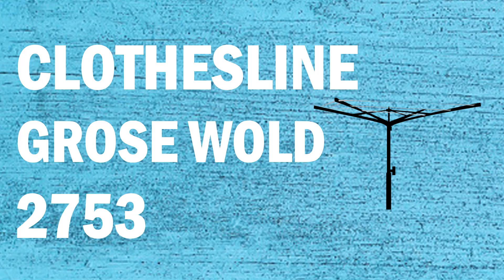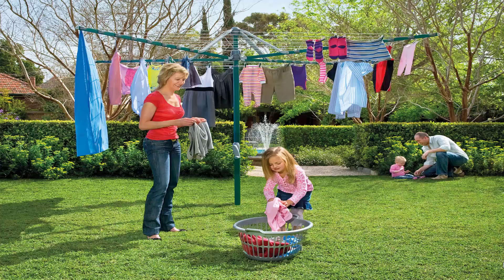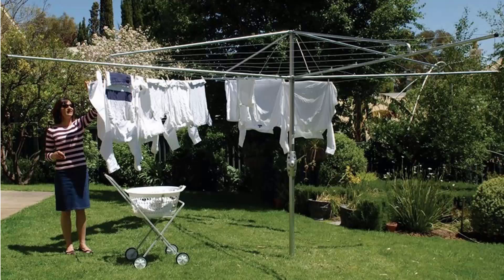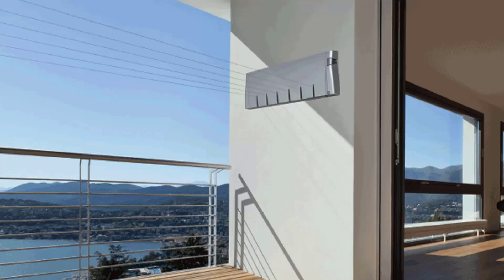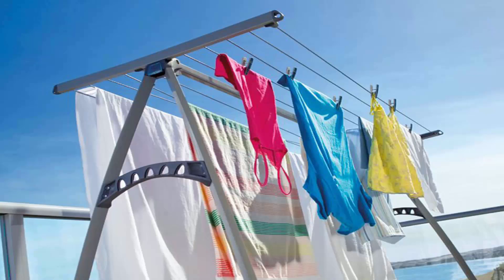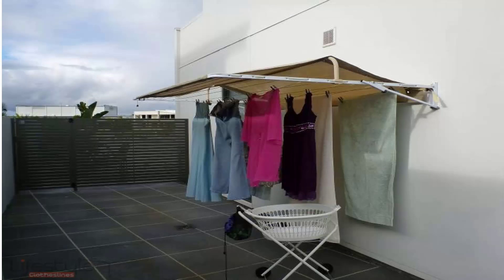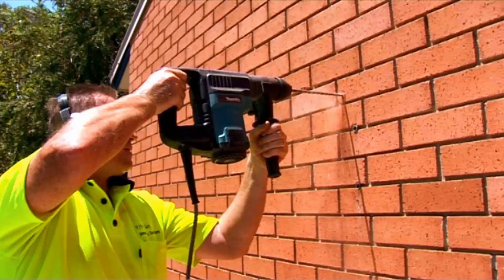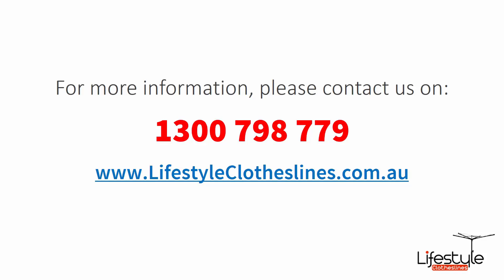Clothesline Grose Wold 2753 Hawkesbury NSW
For a new Clothesline Grose Wold 2753 Hawkesbury NSW as you are in the right place as Lifestyle Clotheslines can help with all you needs.

Servicing the full range of Clothesline products in Grose Wold 2753 Hawkesbury area, you are sure to find the clothesline or washing line you need.

- Rotary
- Portable
- Indoor Clothes Airers
- Wall Mounted
- Free Standing Ground Mount
- Galvanised clotheslines

- Eco Clotheslines
- Daytek
- Versaline
- Evolution
- Fulcrum
- Clevacover
- Sunbreeze
- Hegs Pegs
- Kitchen Maid
- City Living